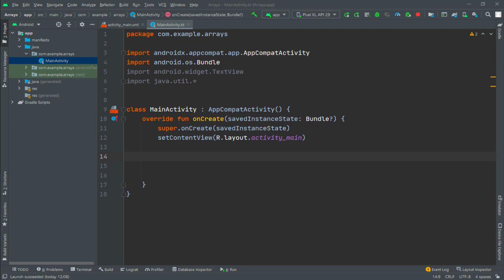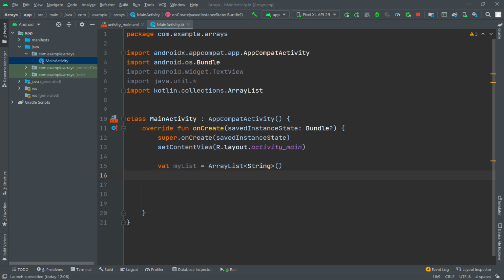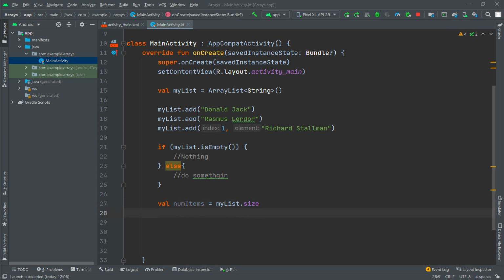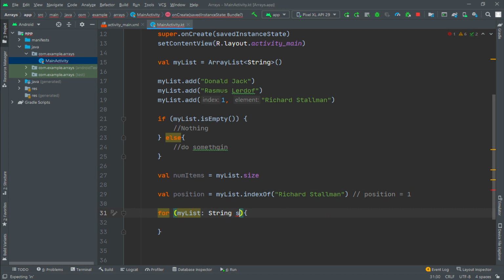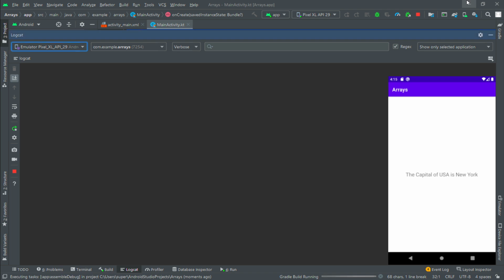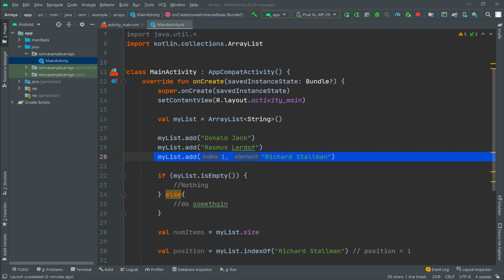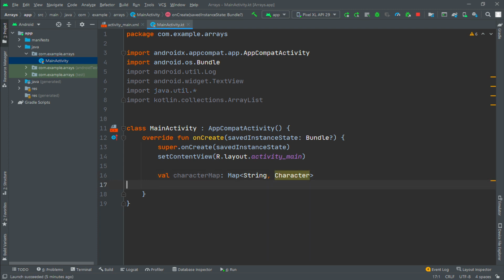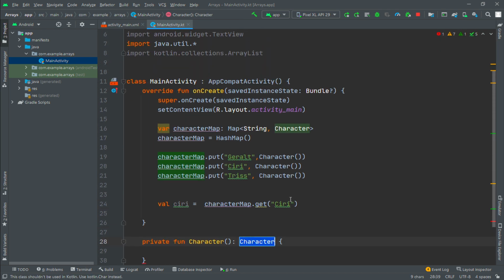Kotlin ArrayLists and HashMap | Android App Development Training